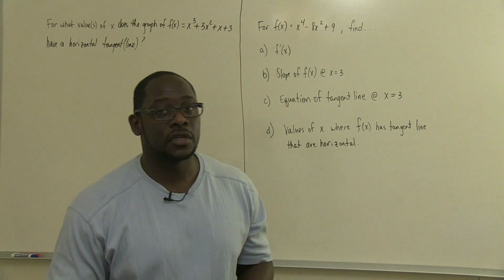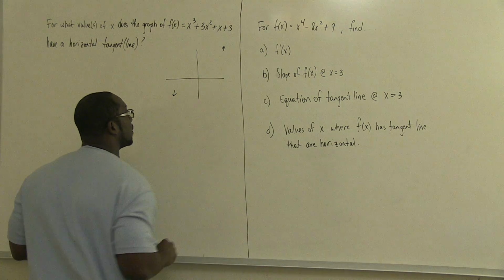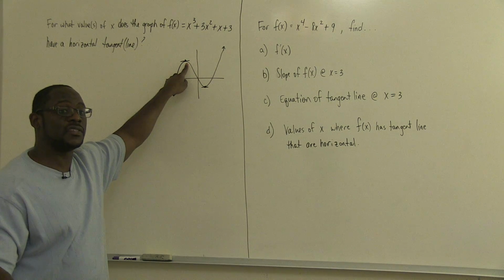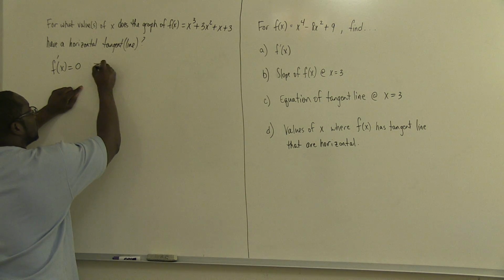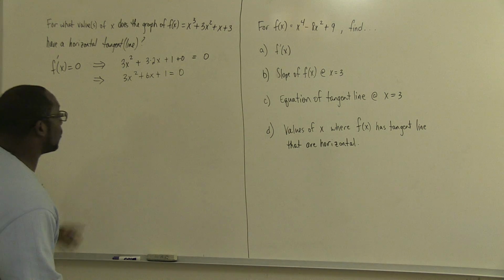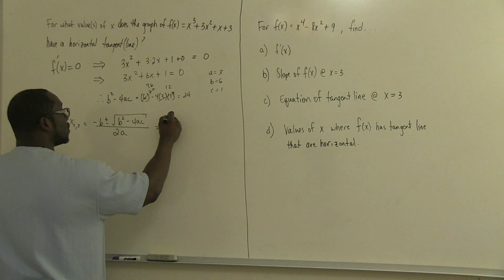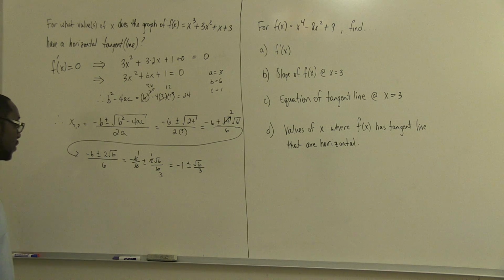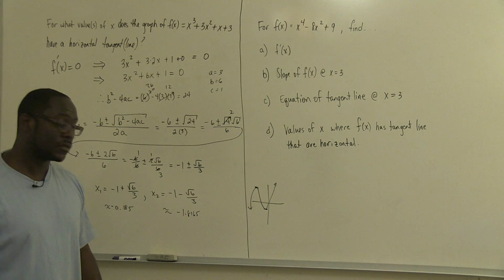diff rules derivappspt1 vid4a